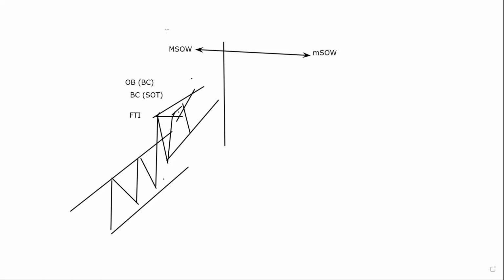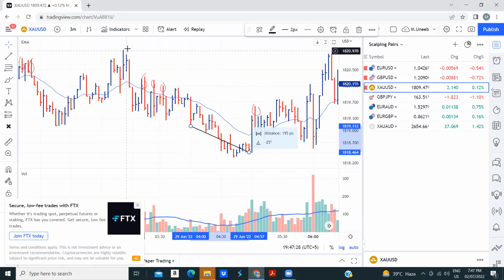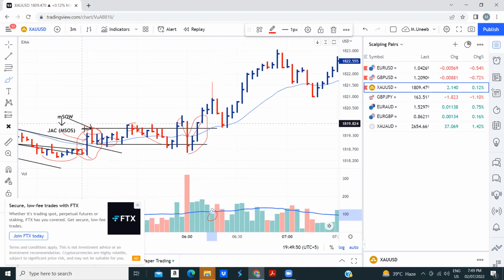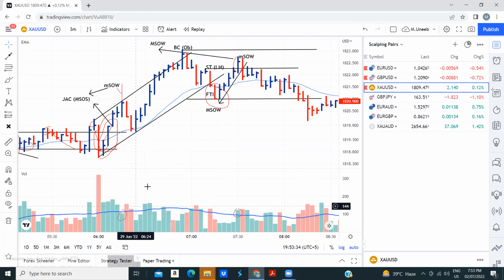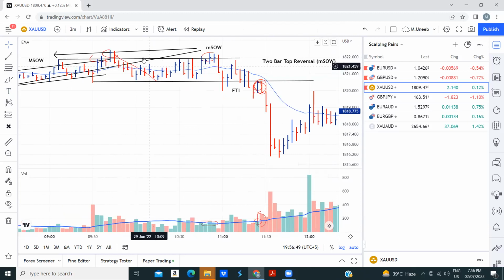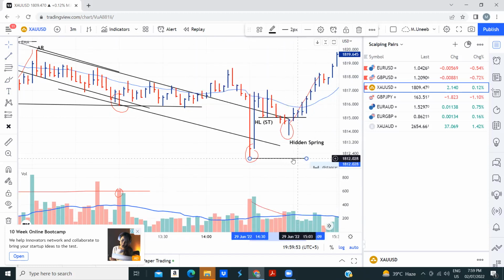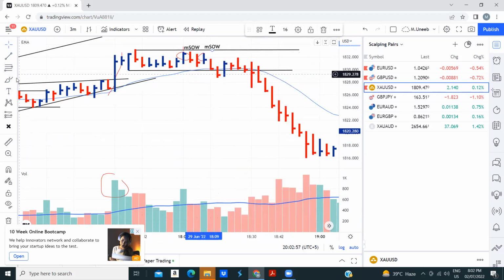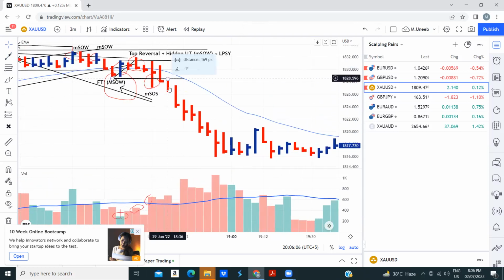2 July 2022, Mentorship Session 3